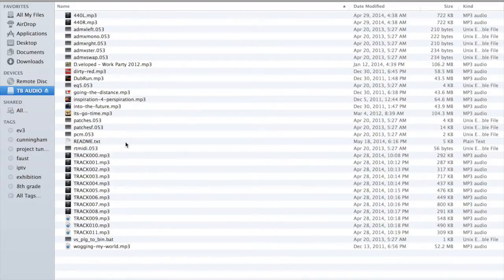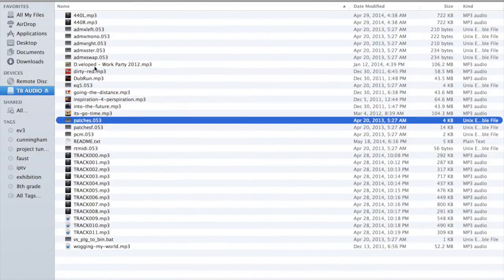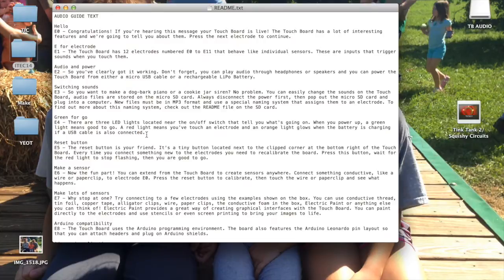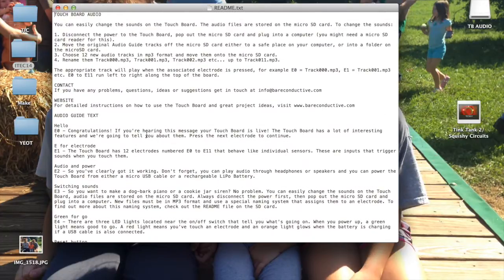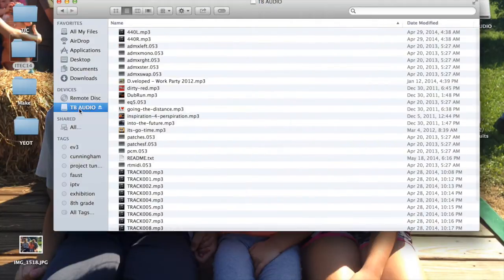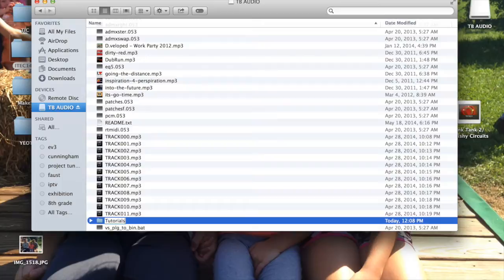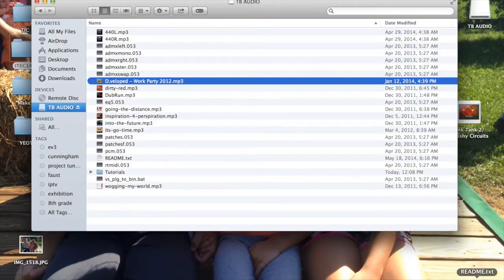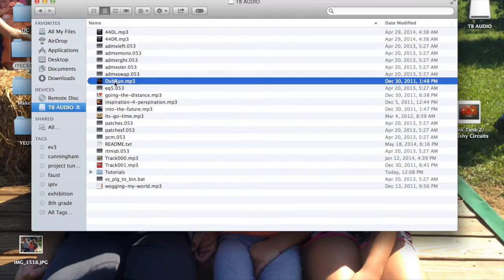Bare Conductive Boombox DIY